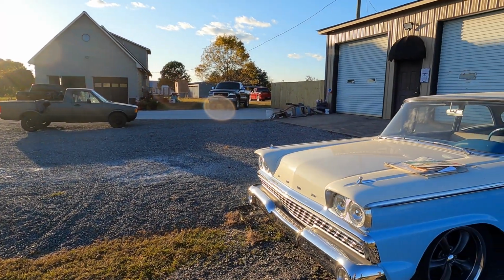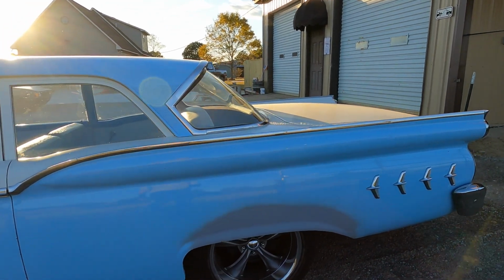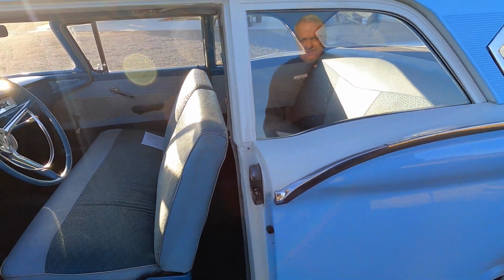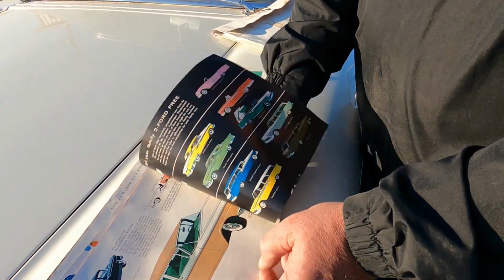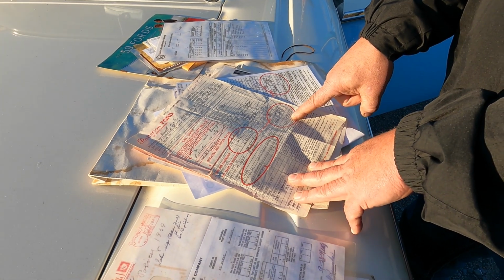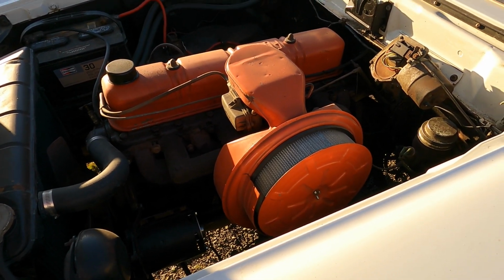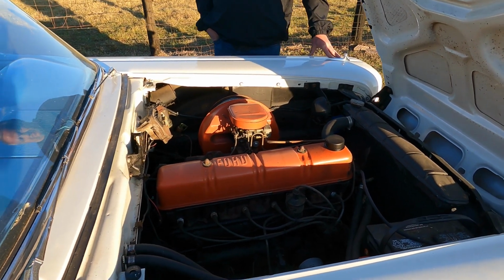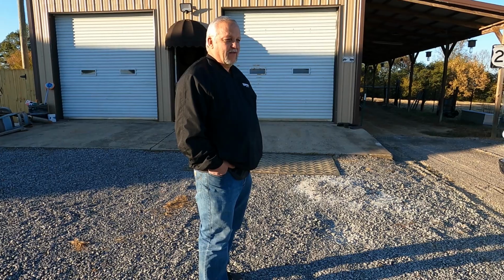“KOOL RIDES” This 1959 Ford Custom 300 has 51K ACTUAL MILES !!!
Jerry shows us his  59' Ford Custom 300 Cruiser and tells why he bought this car. Also checkout his 1964 Chevy pickup in the linked video.